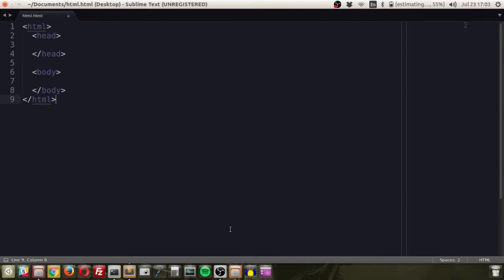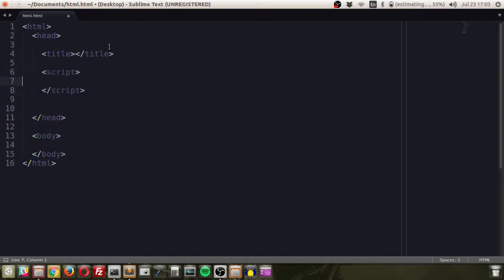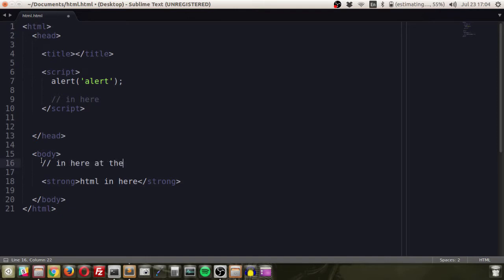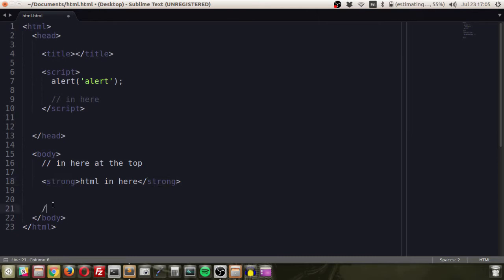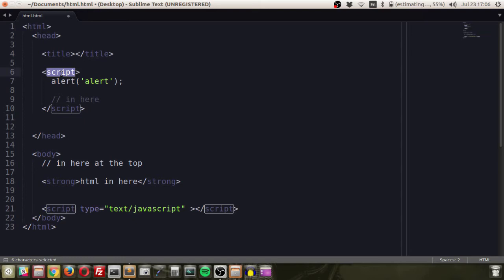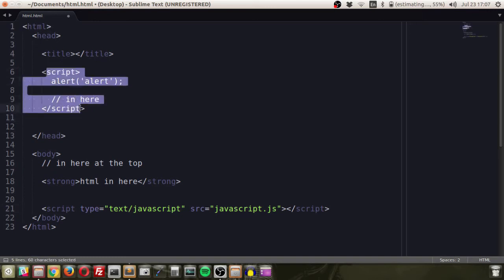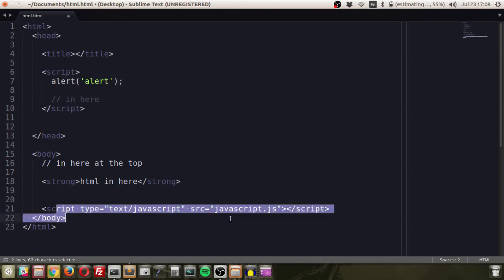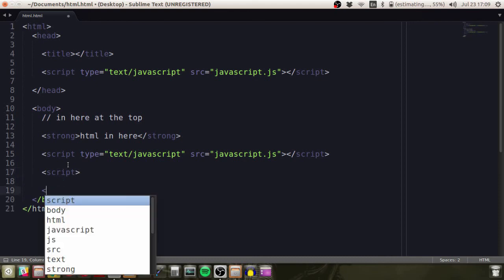Where To Put Your JavaScript | Part 03